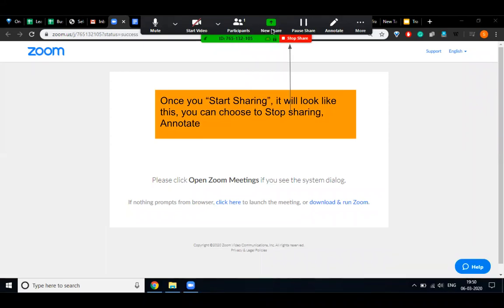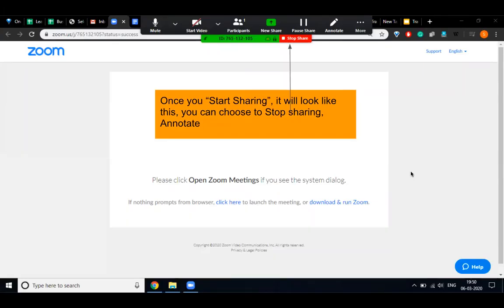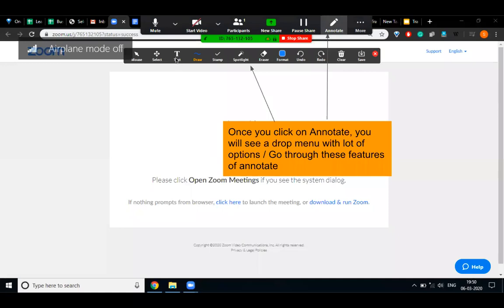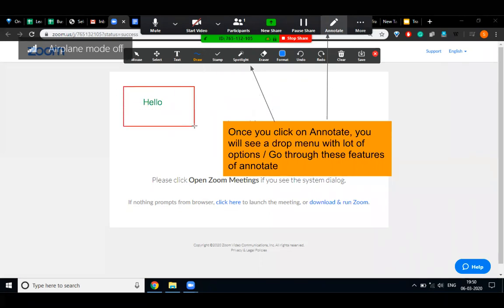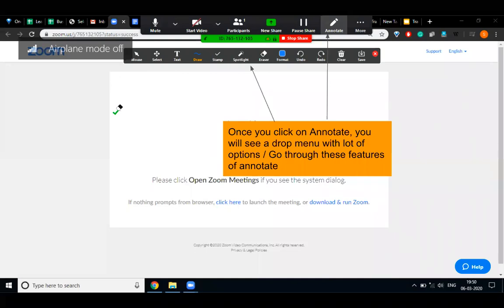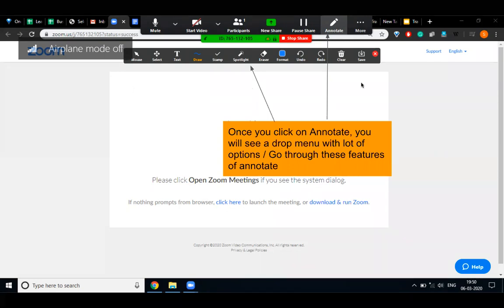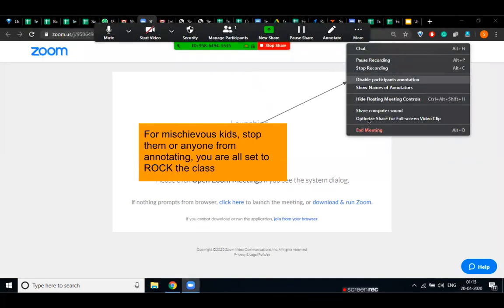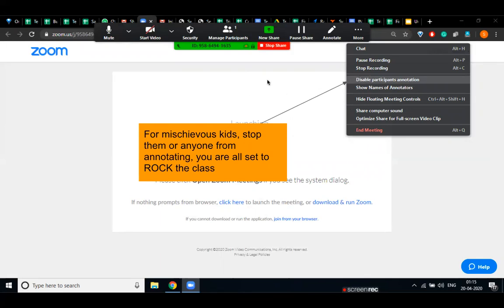How to annotate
This video tells you about how you can annotate in the class on swiflearn